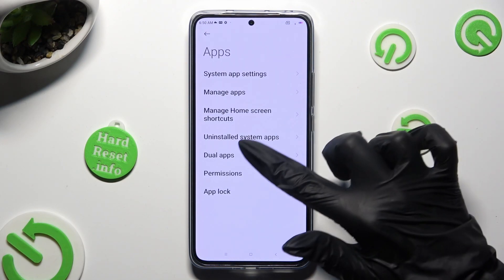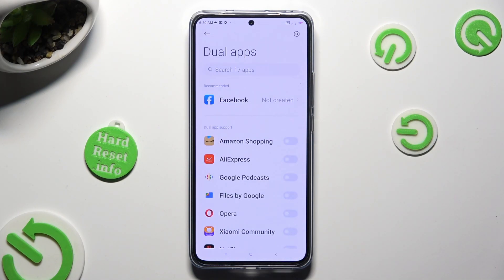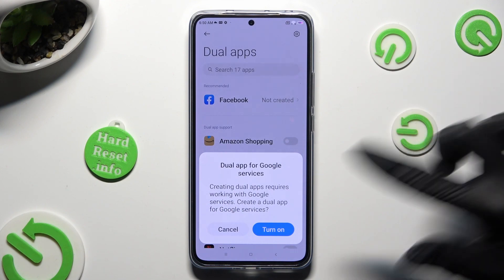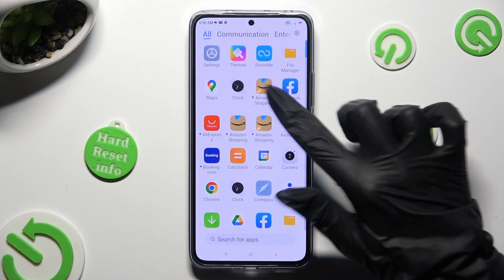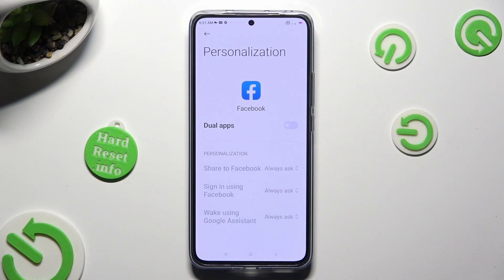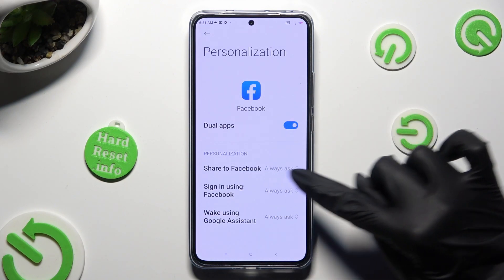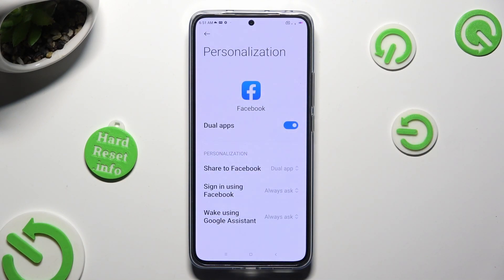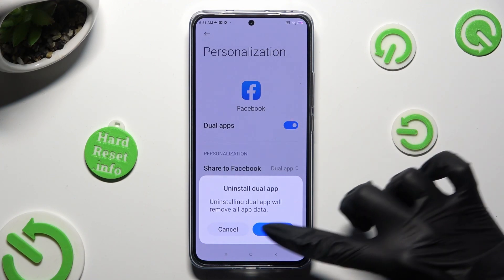How to Clone Apps on Xiaomi 13T - Dual Apps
Find out more about Xiaomi 13T:
Welcome. Today, we would like to explain how to duplicate apps on your Xiaomi 13T. Our expert will show you how to locate the Dual Apps section and how to clone one of your apps as an example. Finally, you will learn how to delete one of the clones. If you want to know more about your Xiaomi 13T, visit our YouTube channel.

How to clone an app in Xiaomi 13T? How to duplicate apps on Xiaomi 13T? How to access Dual Apps in Xiaomi 13T?